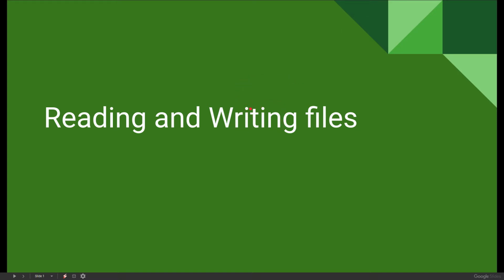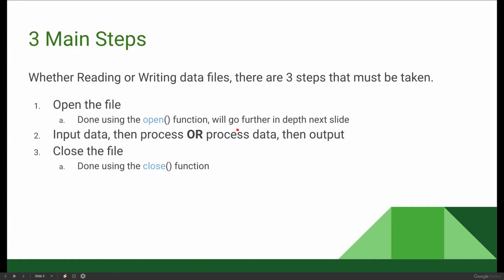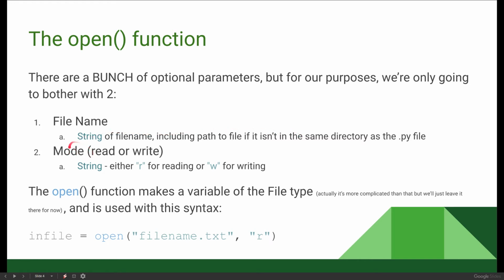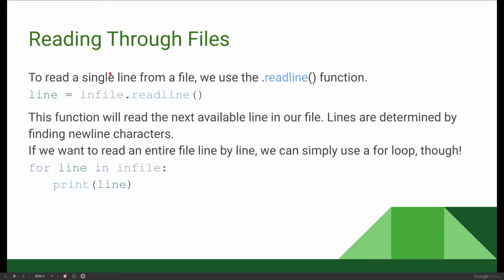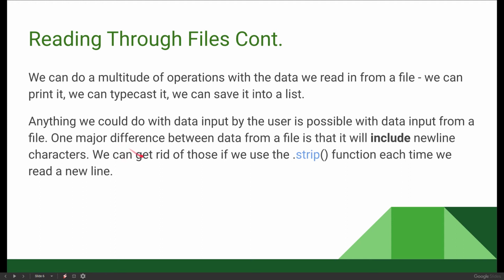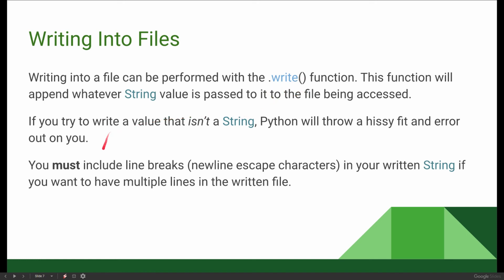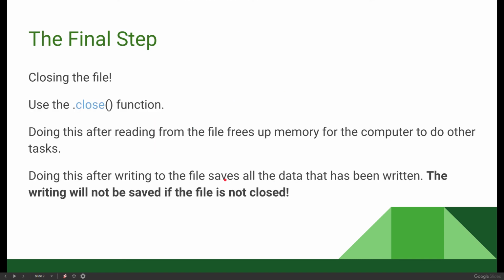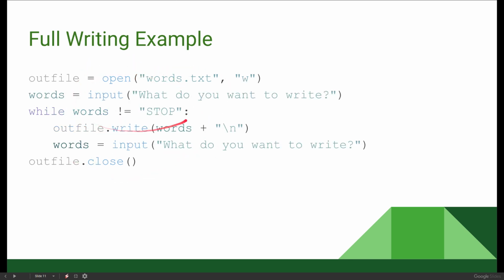Reading and Writing Files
This video will cover Reading and Writing Files.
Uploaded for VCHS Introduction to Computer Programming Class 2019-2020.